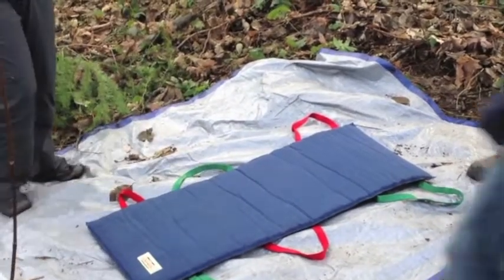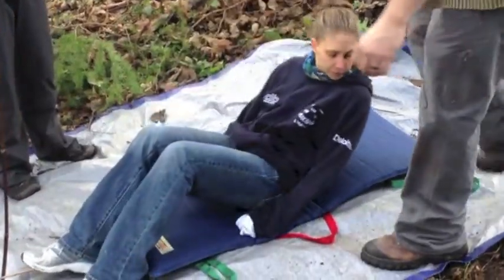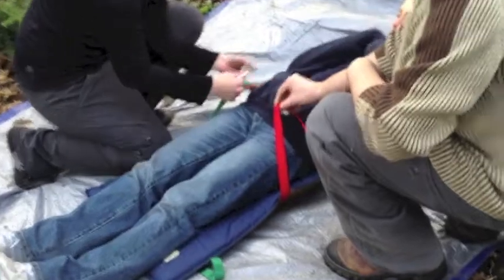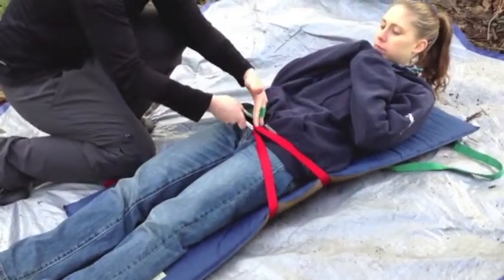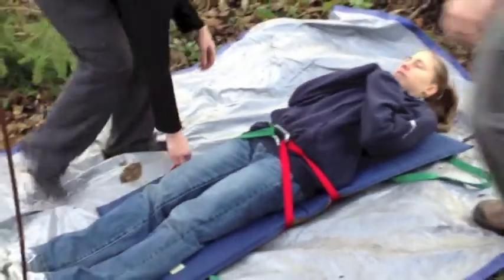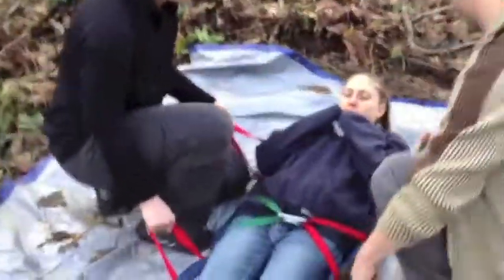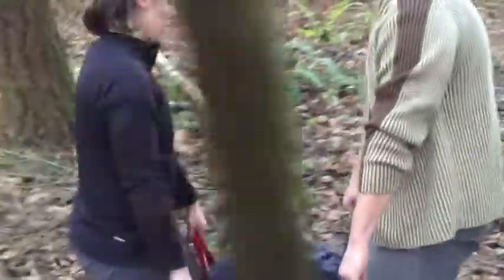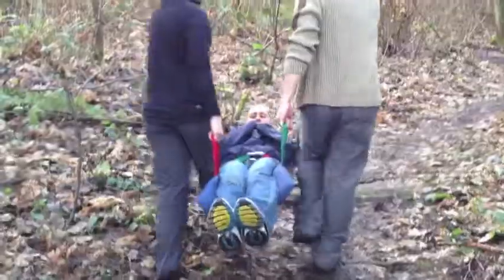Wilderness Medicine: Litter with Webbing